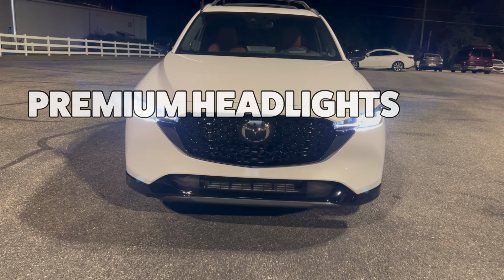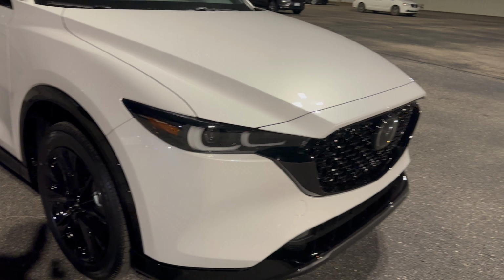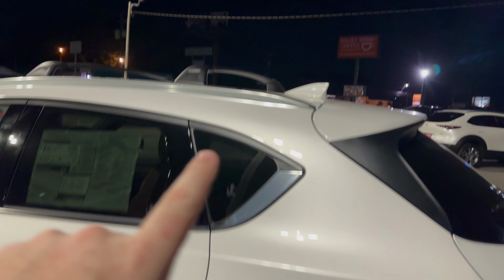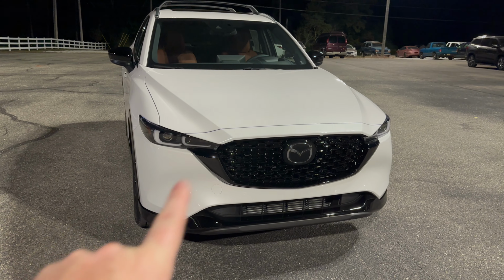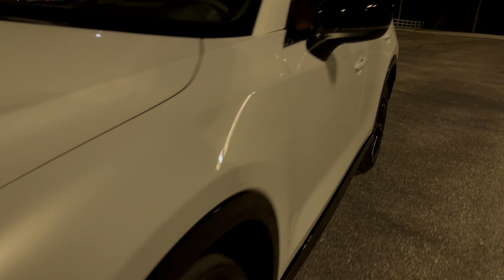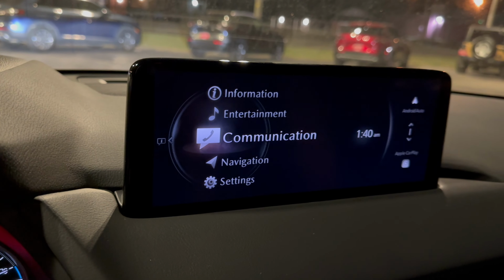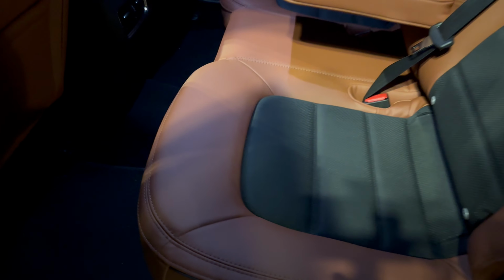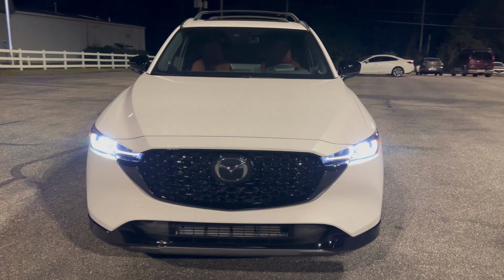2024 Mazda CX-5 Carbon Turbo Lights at Night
The 2024 Mazda CX-5 Carbon Turbo comes in two exterior colors: Rhodium White and Zircon Sand.  As a Turbo model it upgrades to the premium headlights.  These look phenomenal going up and down the road at night.

It also has other interior upgrades including ventilated seats, heated steering wheel, and black headliner with interior LED illumination.

Other than the SkyActiv G 2.5 Turbo which is standard, the most intriguing feature of the Carbon Turbo is the Terracotta leather interior.

What do you like best about the Carbon Turbo?